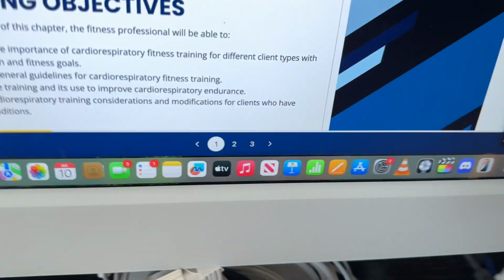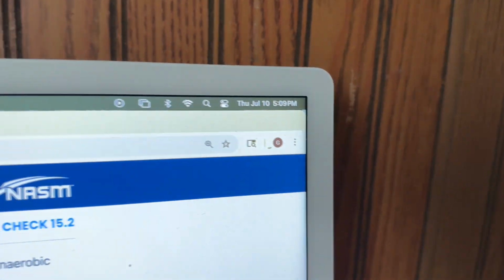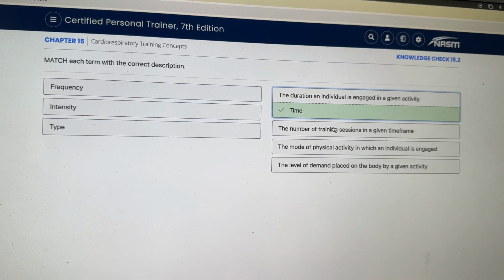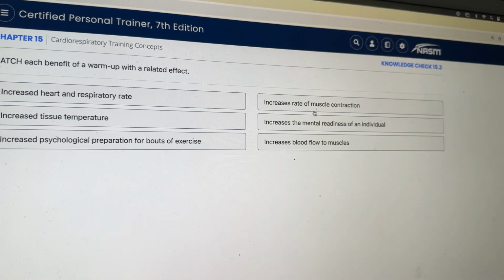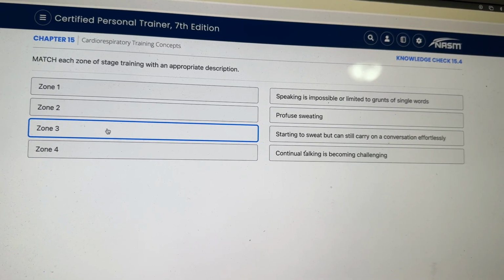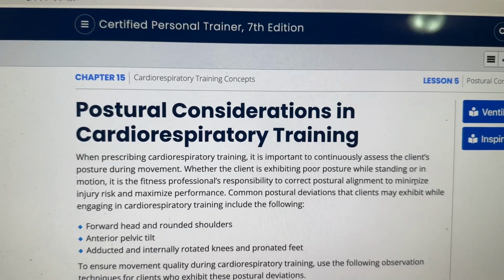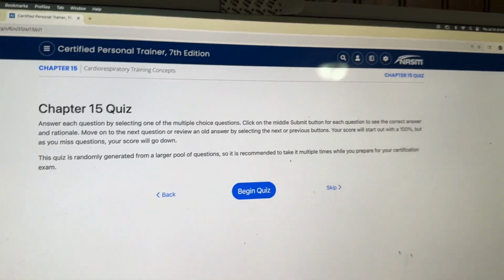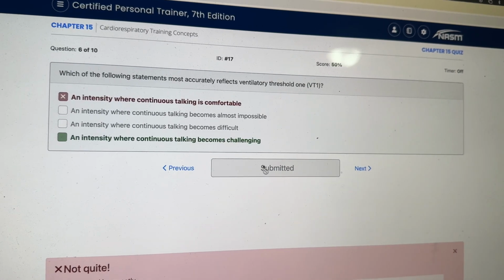Ch.15 Road to NASM CPT Certification! TOO EASY!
Ch.15 of the NASM CPT course is DONE! Only 8 more chapters to go!